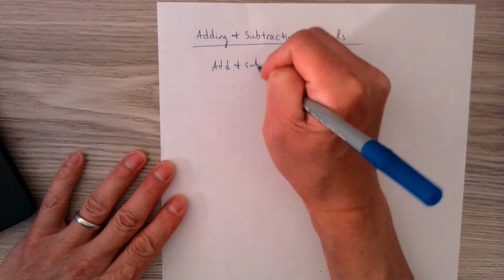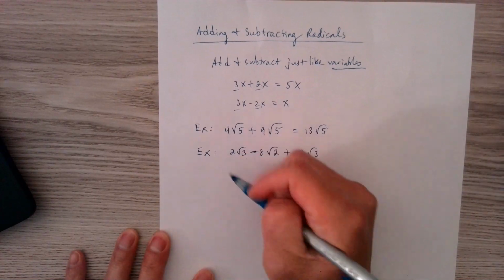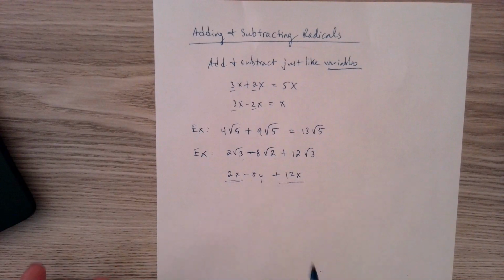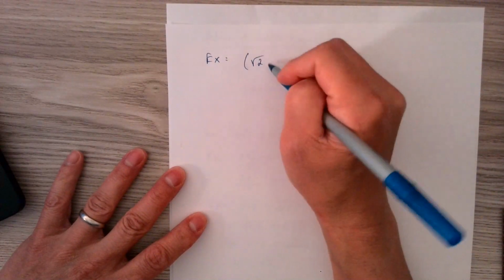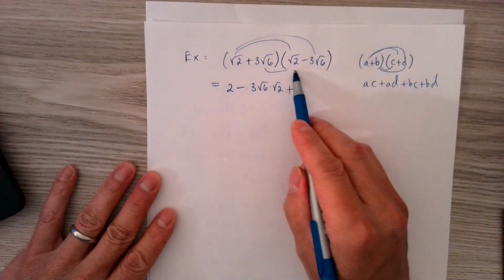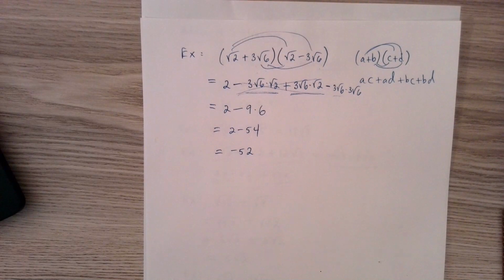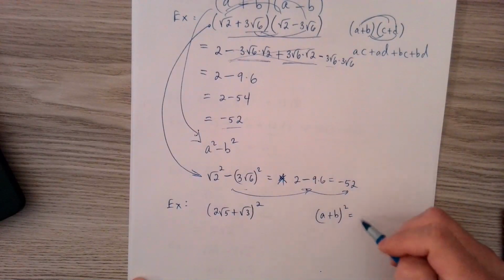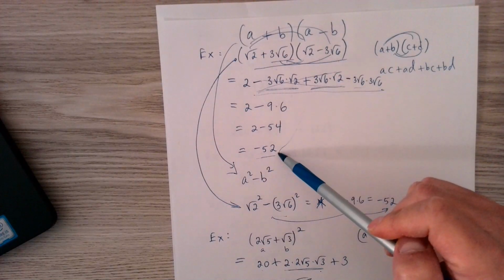Adding and subtracting radicals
In this video, we show how to add and subtract radicals.  Emphasis is put on adding or subtracting only radicals with identical radicands.